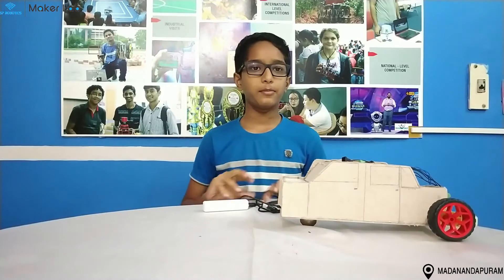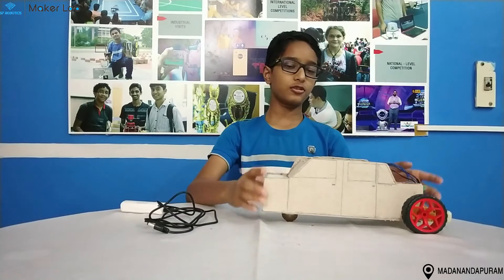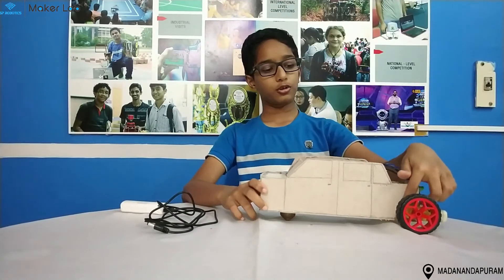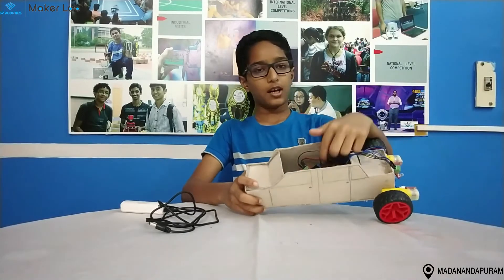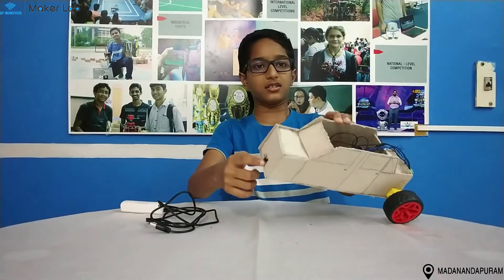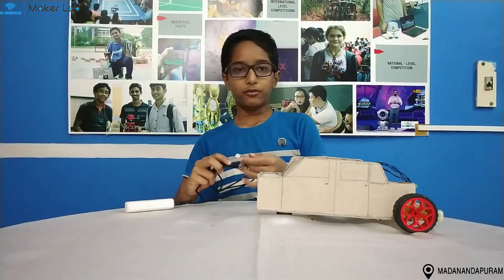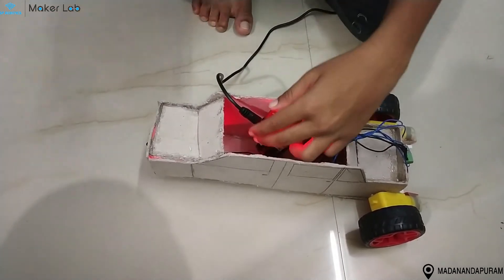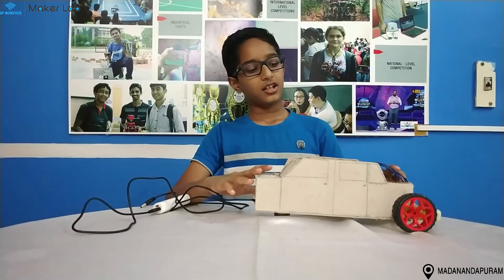A CAR model by Aashif | Project ideas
Description for the video:
Foundation level project by Aashif

1. What are the Courses Offered??

2. What is special at SP Robotics Maker Lab Madanandapuram??